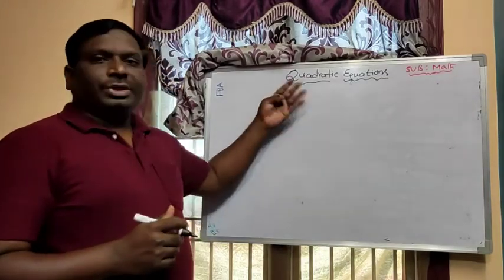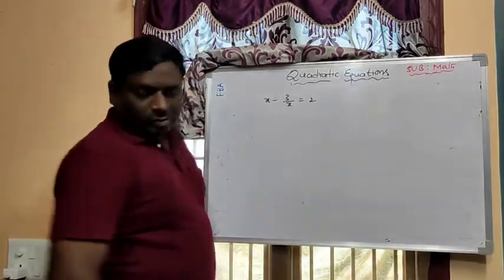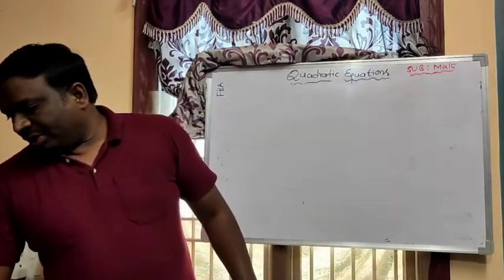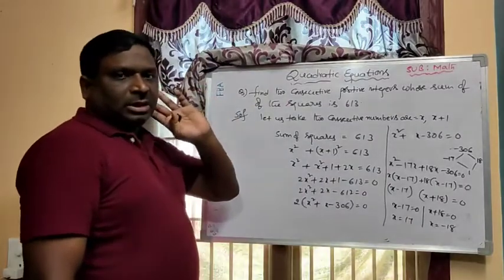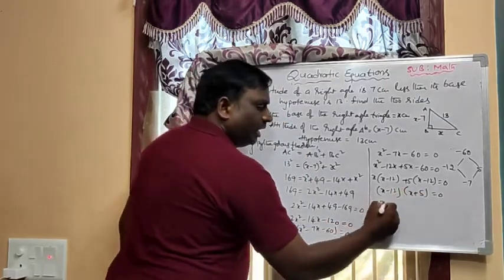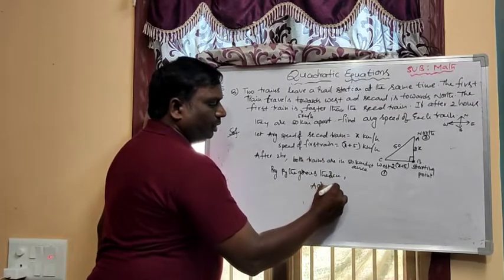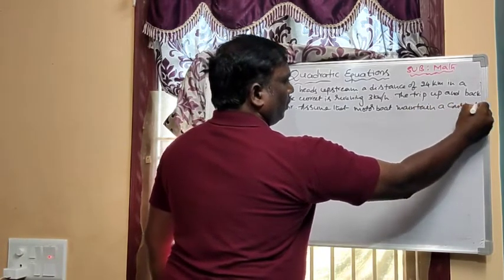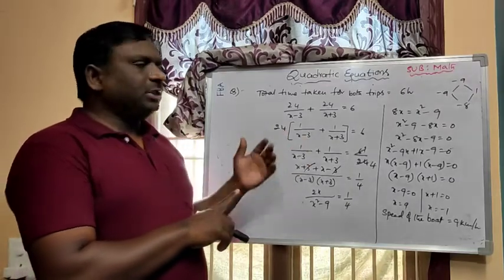X class (Quadratic Equations) part -2